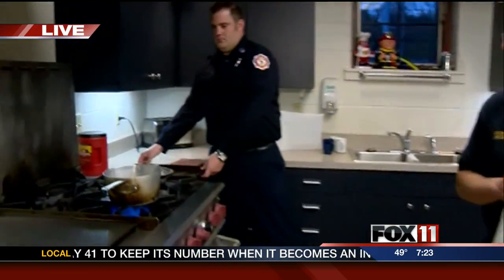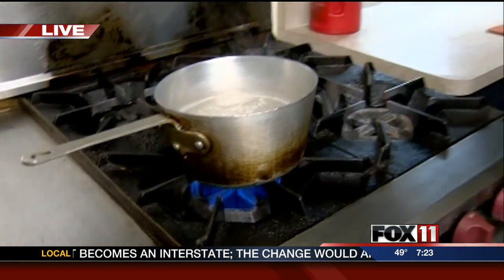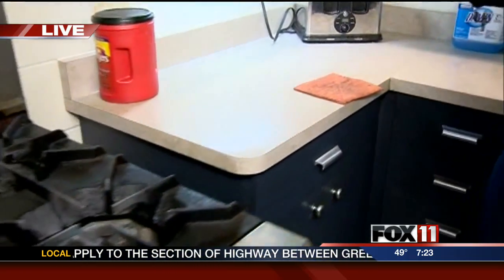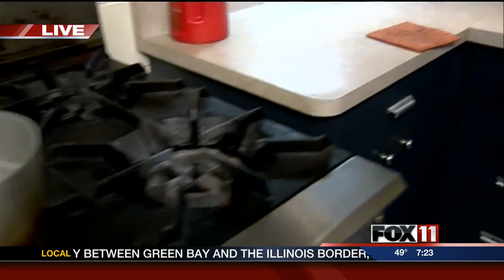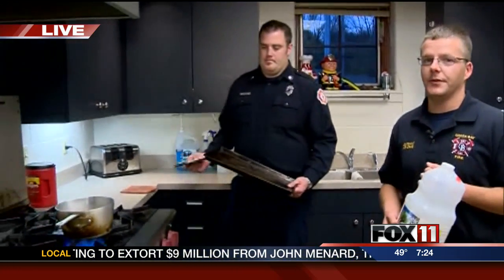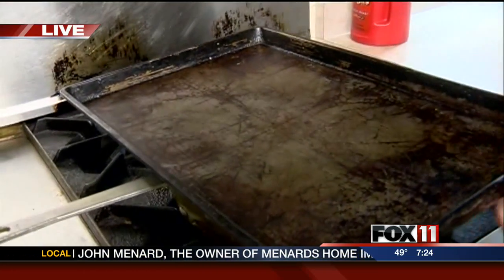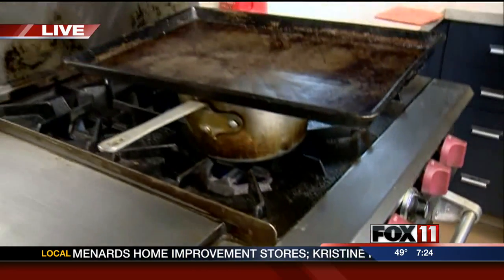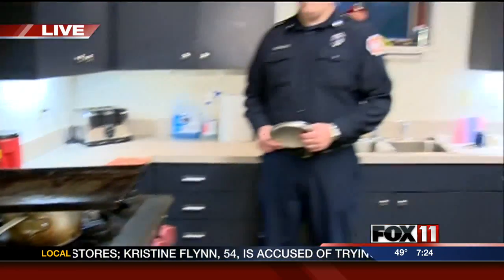GDW5 COOKING SAFETY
Safe cooking tips